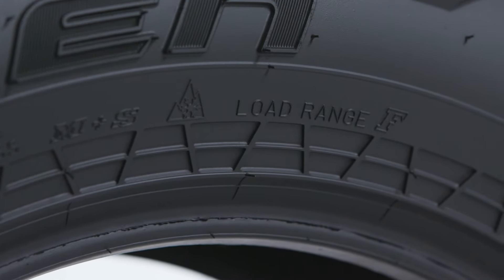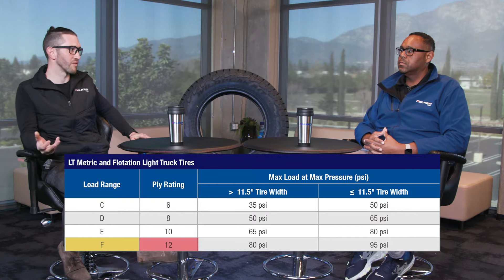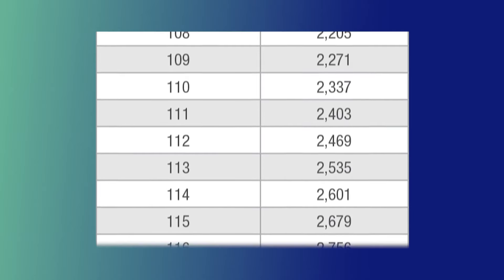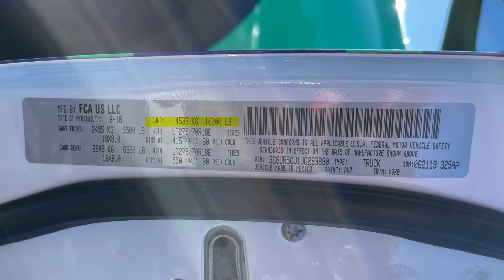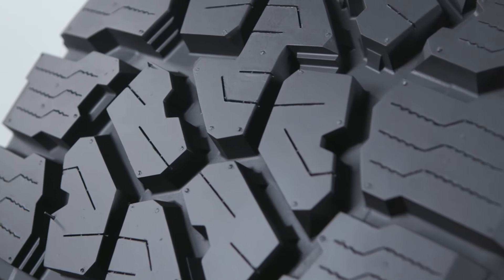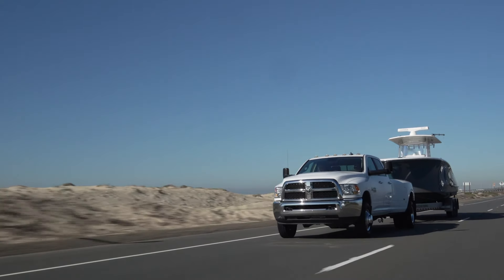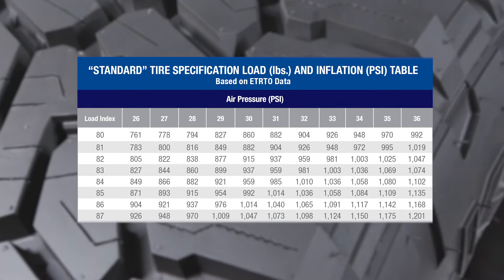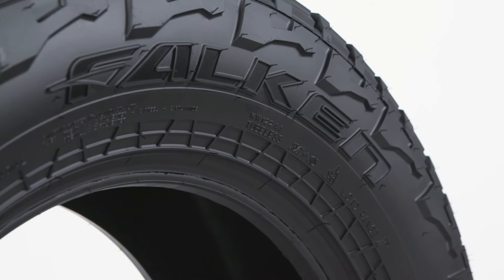Why should you run Load Range F Tires? Falken Tires explains the need for Load Range F.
Bakari Howard and Drew Howlett discuss the trend of running larger tires on today's HD 3/4 and 1-Ton pickups, and why Load Range F tires are now becoming an important part of Falken's Light Truck tire lineup. There are two basic overlying trends that have posed the need for Load Range F in today's market. You can see the first trend if you look back at ¾ ton and one ton pickups over the past 20 years. These vehicles have gotten significantly heavier over the years, plus more power, bigger diesel engines, more carrying capacity, and more towing capacity. With a simple leveling kit, a lot of these modern trucks can fit a 35x12.50x20 tire. This created a need to make sure these larger aftermarket tire sizes have the proper load index to meet or exceed the original equipment tire’s load index.